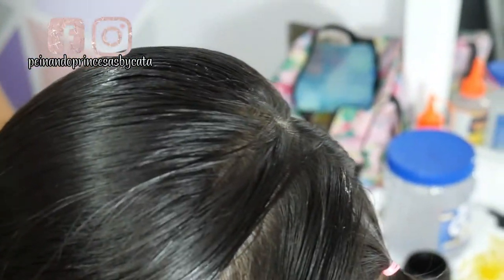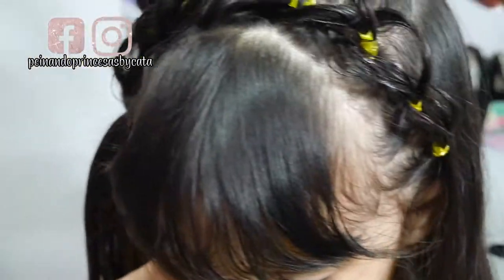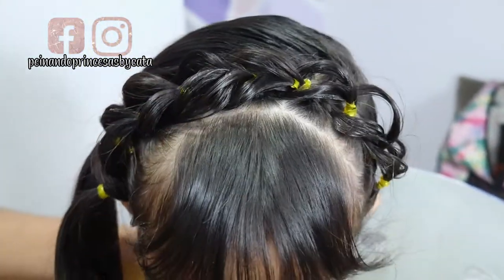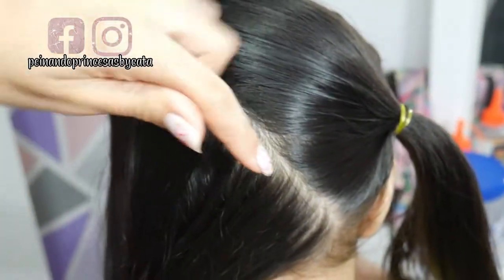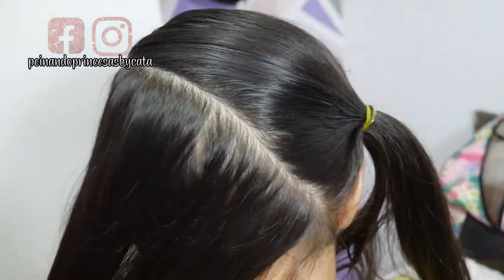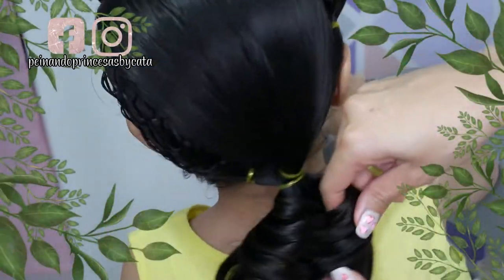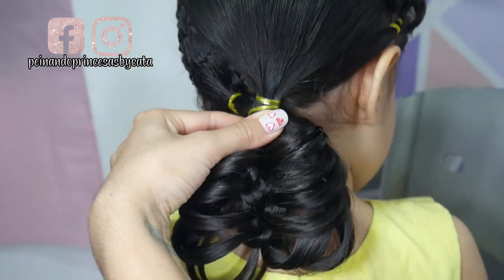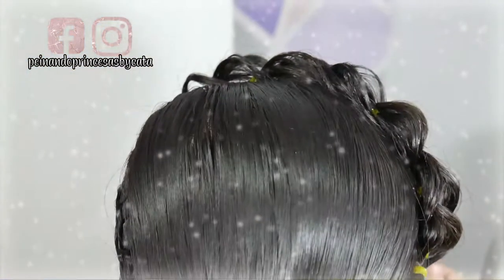trenza pulltrough y tejido🎀 /hairstyle/catalina londoño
trenza paso a paso

como hacer cordón chino